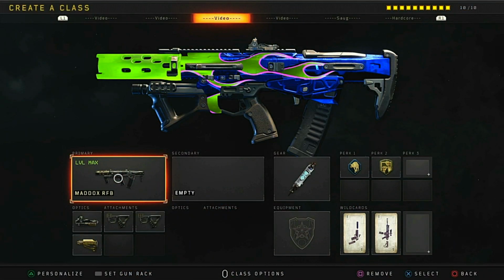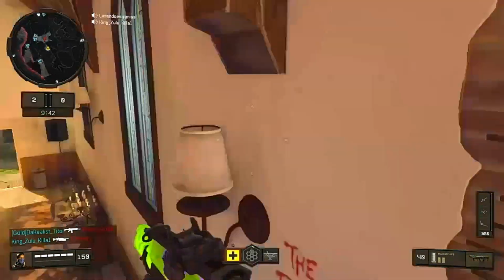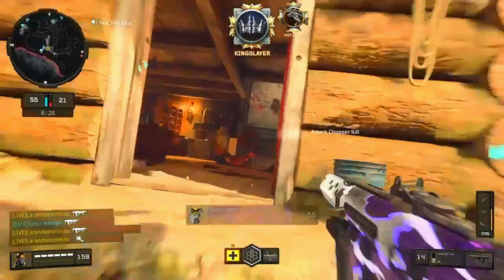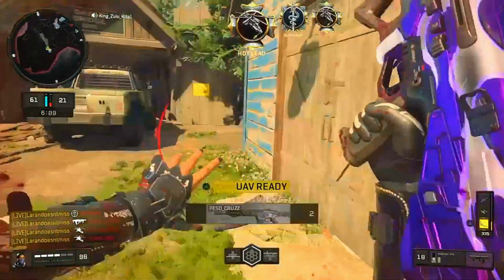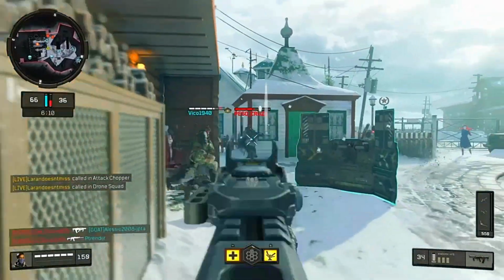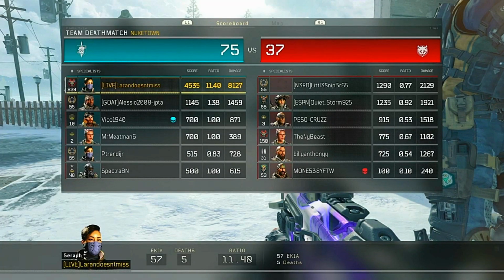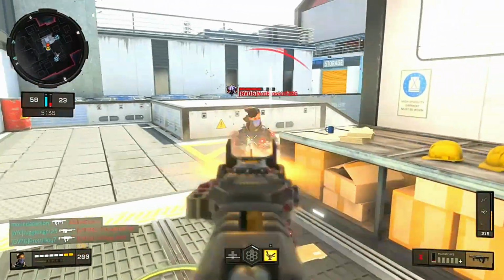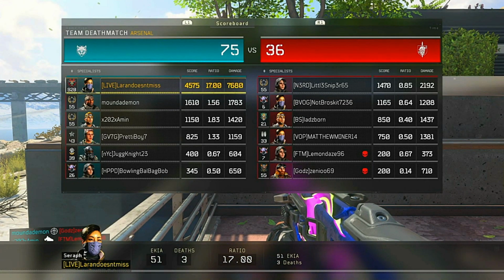THIS GUN HAS NO RECOIL!.. BLACK OPS 4